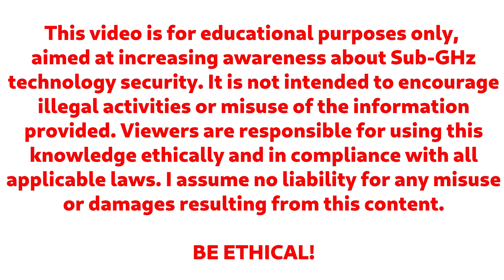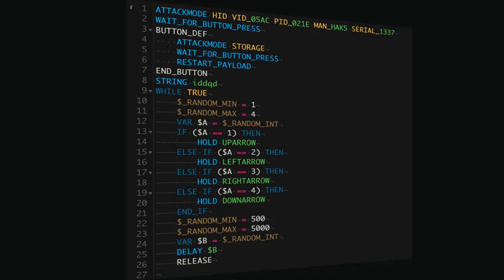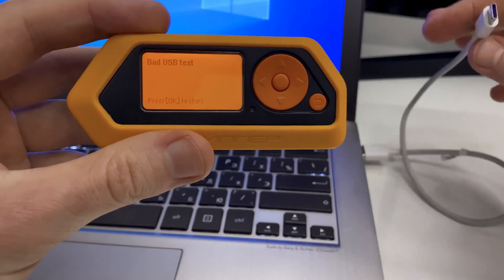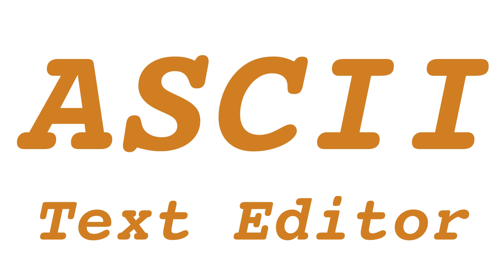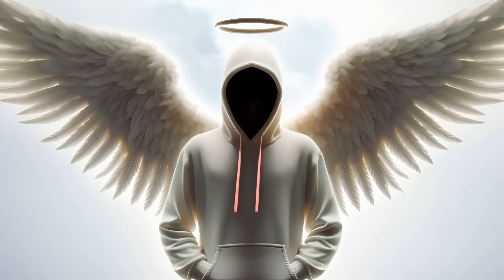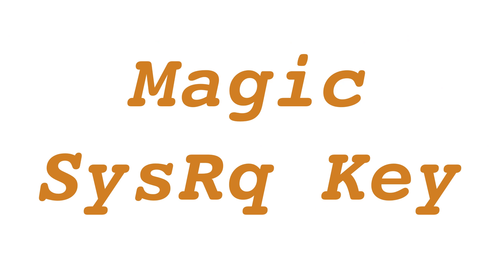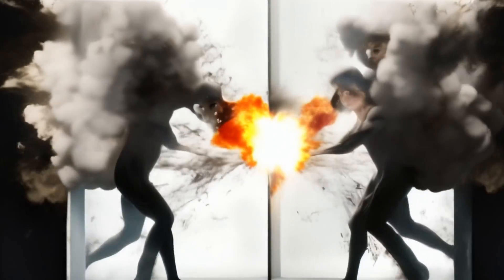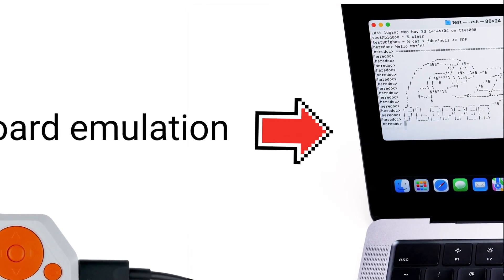Flipper Zero BAD USB TUTORIAL | How to add scripts to Flipper Zero - even with STOCK FIRMWARE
0:06 What is a Bad USB?

1:26 Flipper Zero's Scripting Language,

2:49 How to add scripts to Flipper Zero?

3:16 Using a Flipper Zero as a BadUSB

Dear Karen,

The hacking-related content presented in this video is for educational and informational purposes only.

All of the items used in my DEMO's belong to me.

The aim is to increase awareness about cyber security, promote ethical hacking practices, and empower you with knowledge to protect yourself against cyber threats.

I strictly condemn illegal hacking activities and urge you to respect all applicable laws and ethical guidelines in your practices.

By watching this video, you acknowledge and agree to use this information ethically and lawfully.

Don't leave it in darkness!

BE ETHICAL!

LINKS:

Flipper Zero